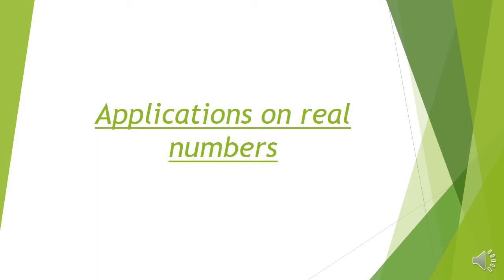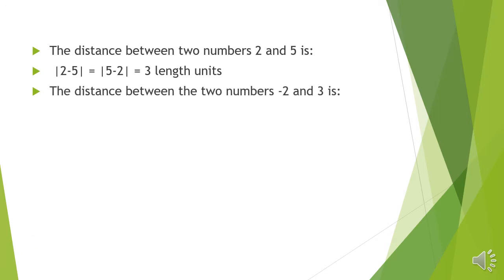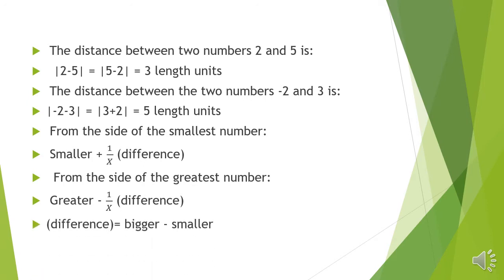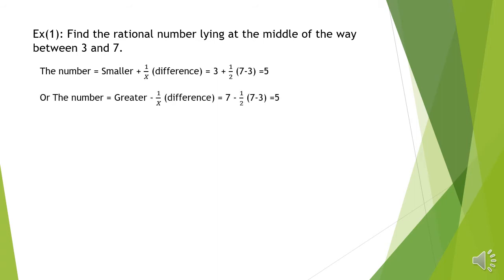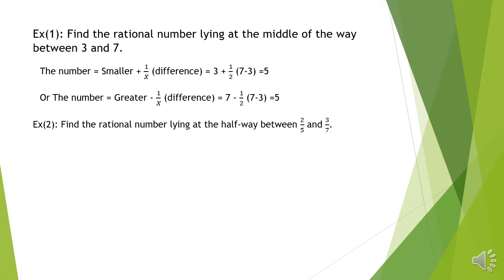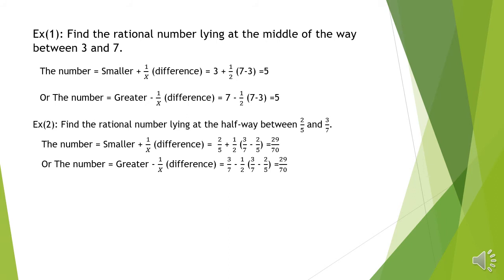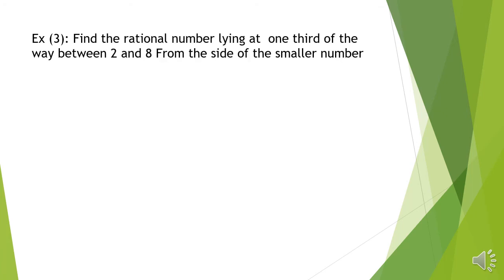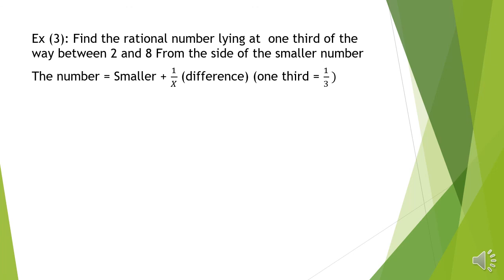Grade 7 - Math - Applications on real numbers